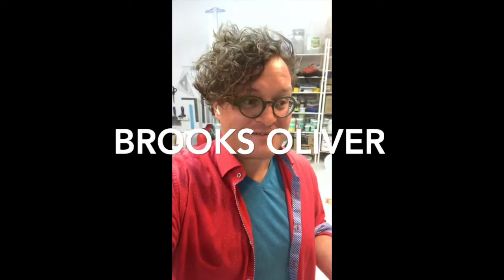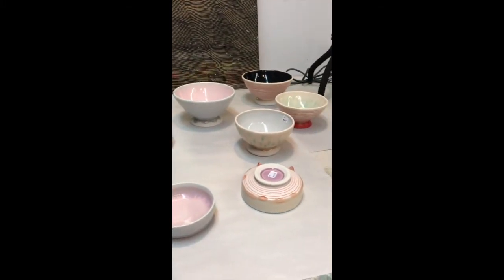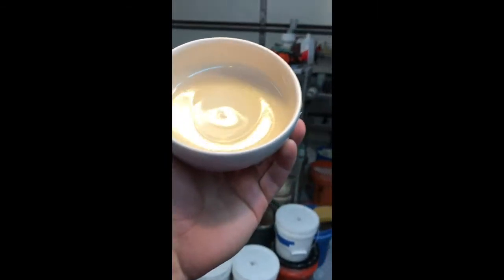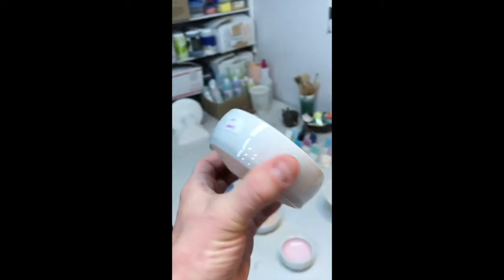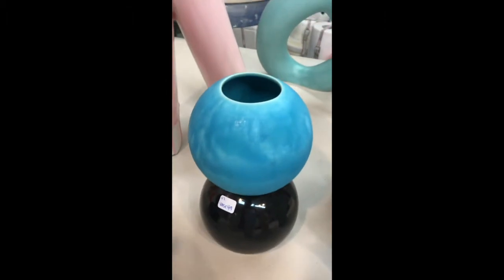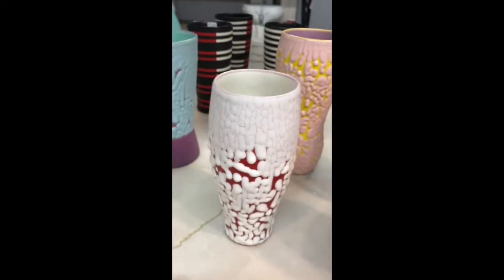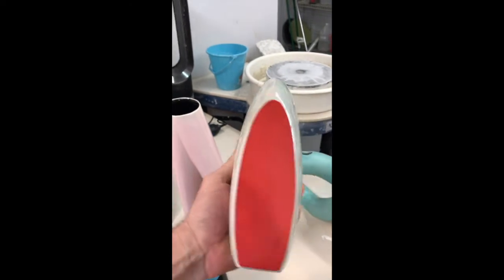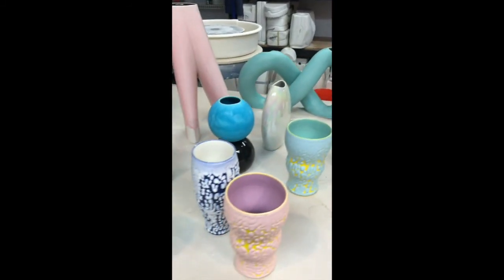Brooks Oliver shows us his stuff!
Brooks holds a mother lode of A-M-A-Z-I-N-G ceramic vessels. He offers every color in the rainbow in diverse shapes, sizes and functions. We just can't get enough of his fun and spunky work. Thanks Brooks!